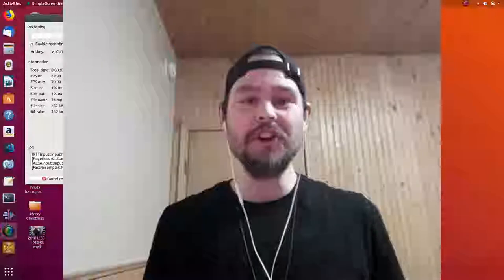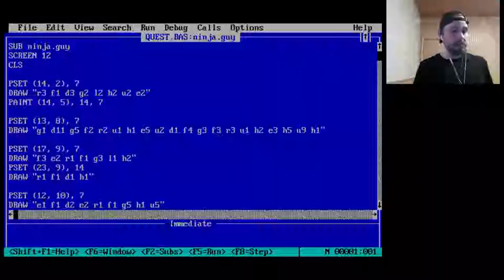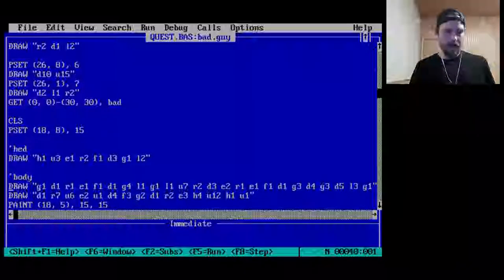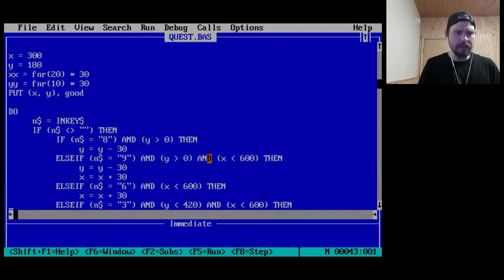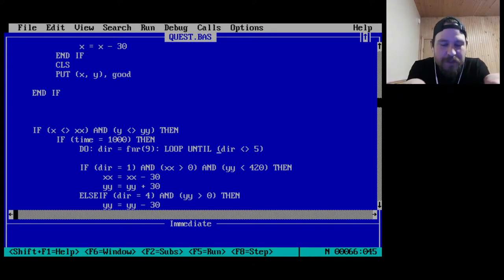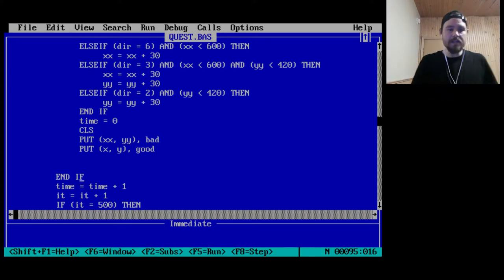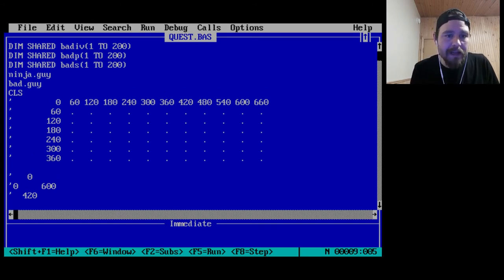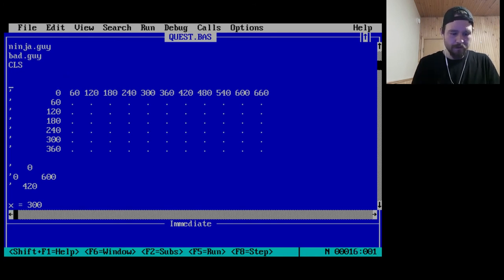34 - QUEST.BAS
Another of my brother's creations. Took a little while to figure out what was going on, but that's all part of the adventure!